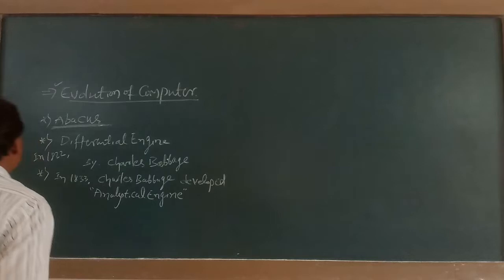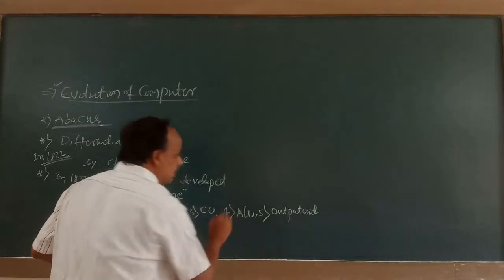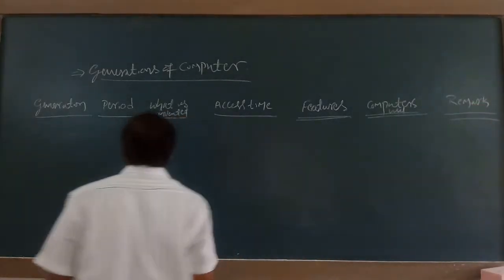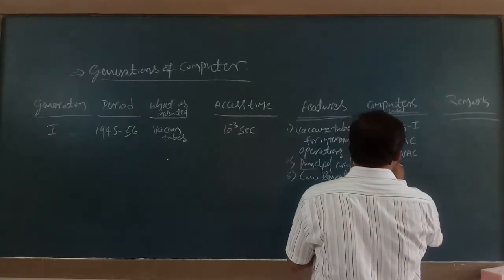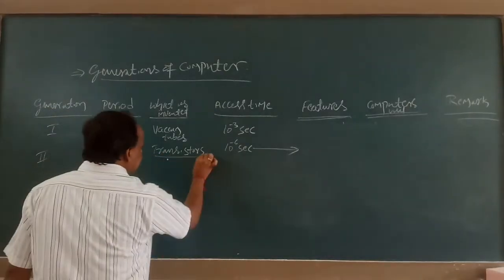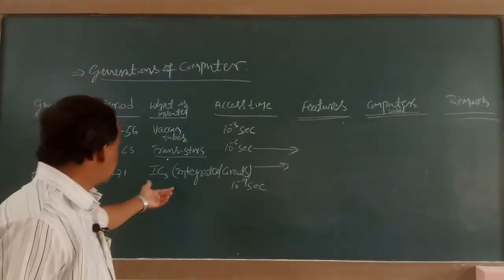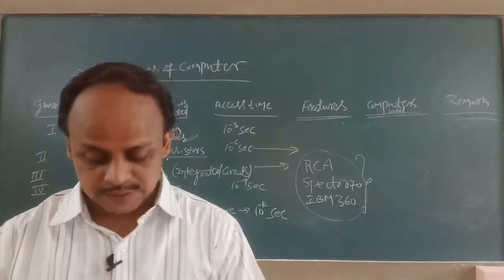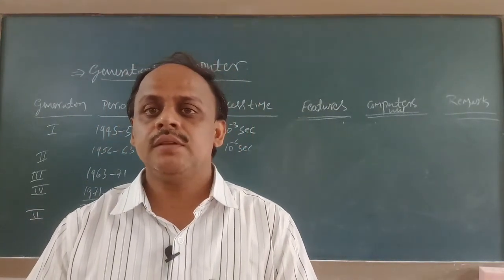Chapter-1: Overview of Computer Part-3